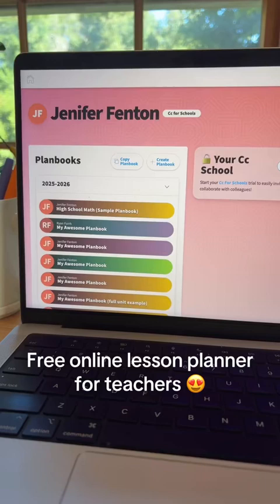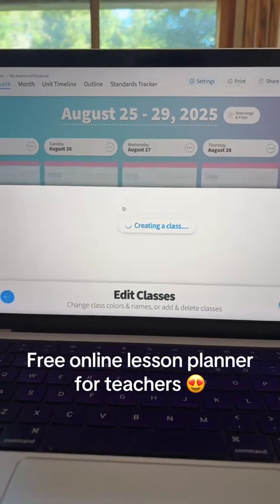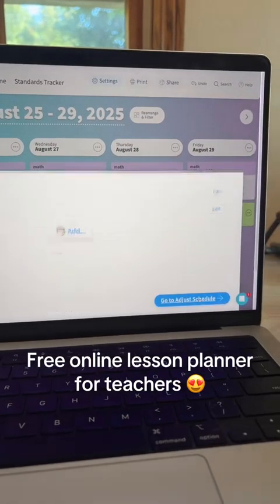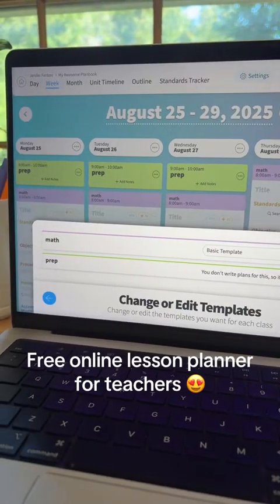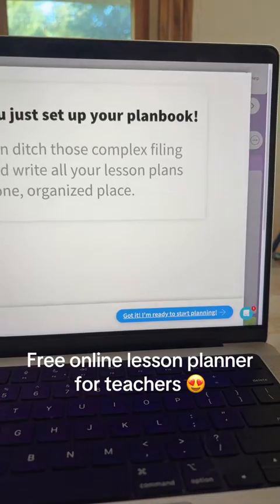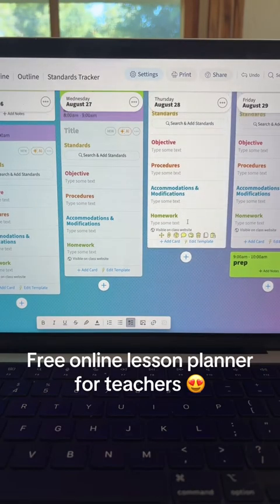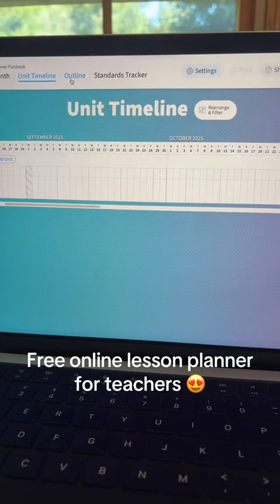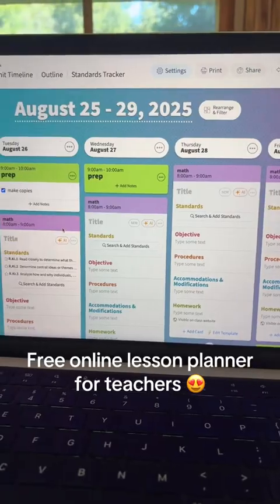Free teacher lesson planner with AI built-in. Check out how to set up a planbook!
Built by teachers, for teachers. 😍